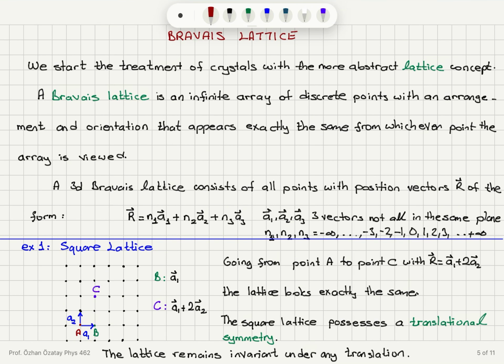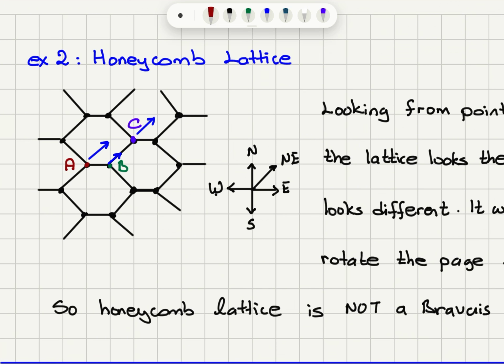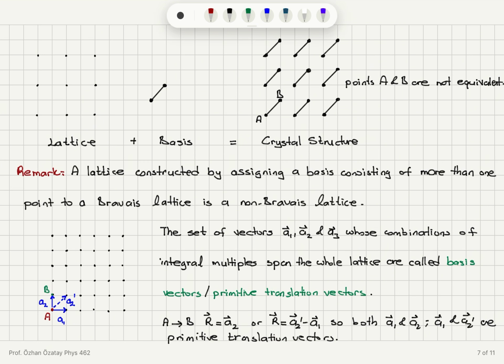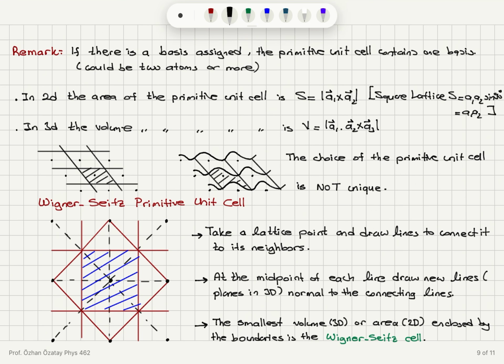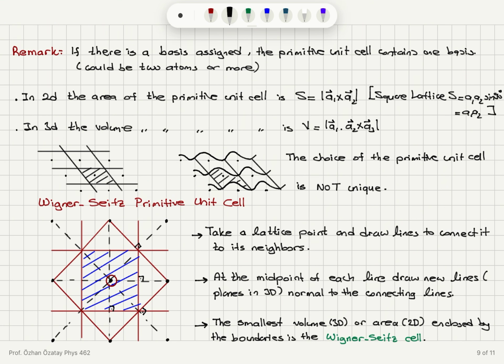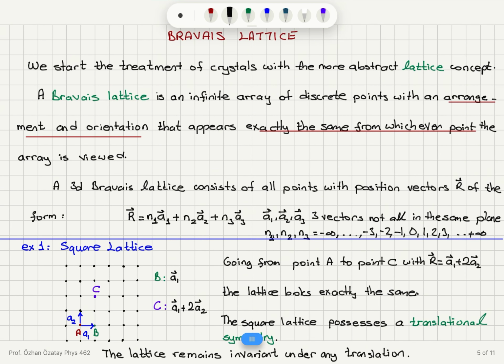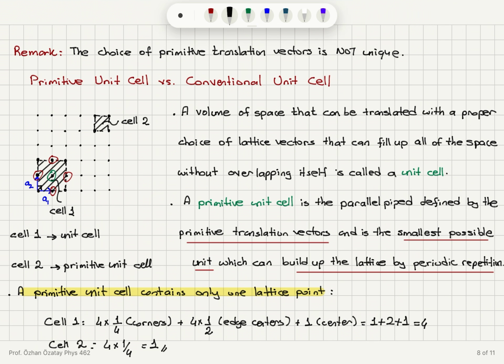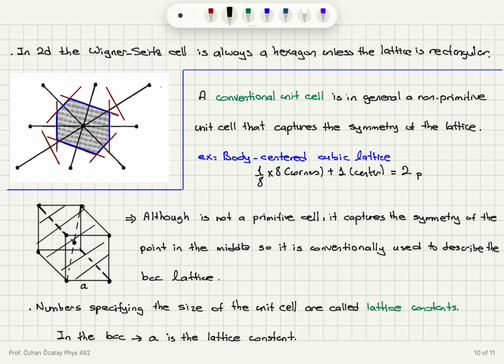Week 1-2 Bravais Lattice